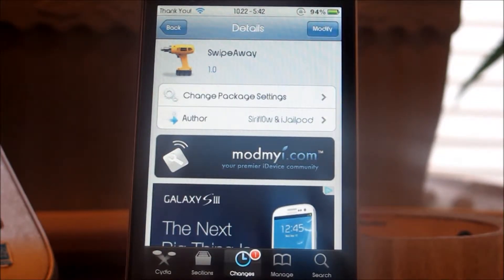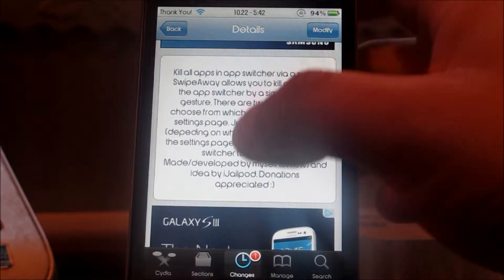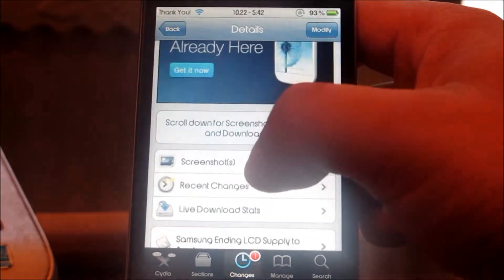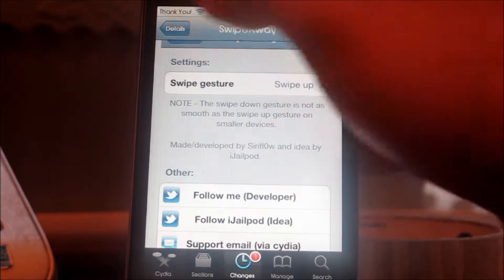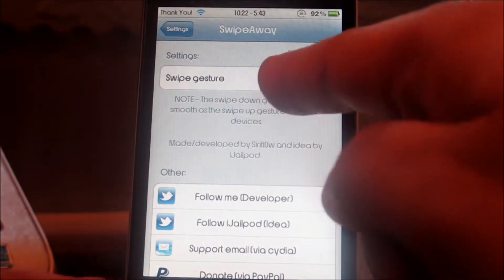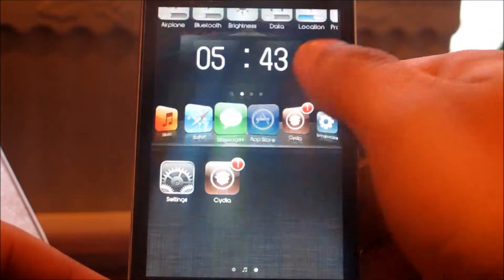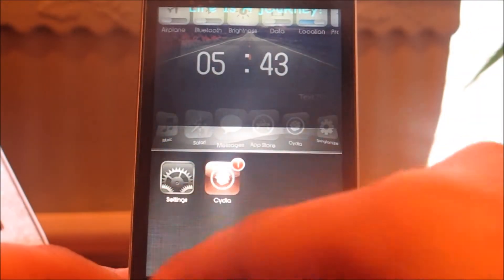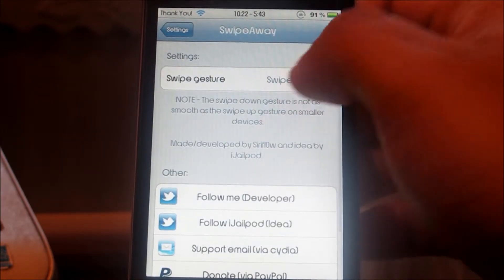SwipeAway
Modify: *SwipeAway* allows killing all apps on app switcher, by swiping up or swiping down.
Price: FREE
Developer: Sirifl0w & iJailpod